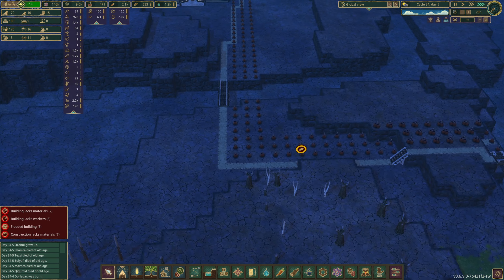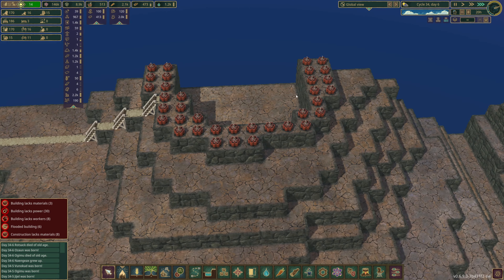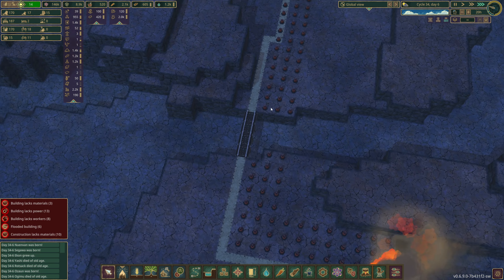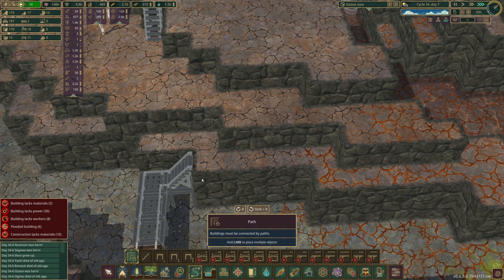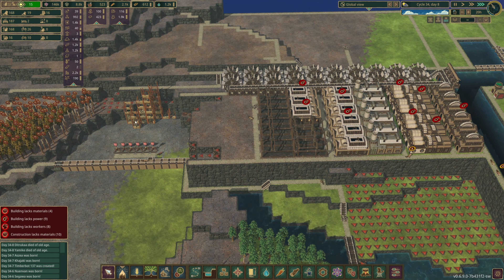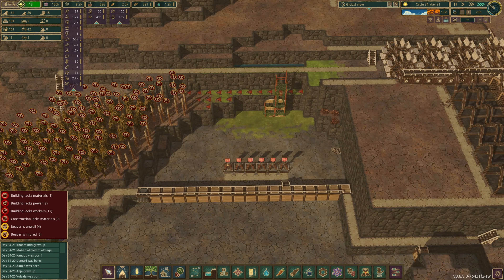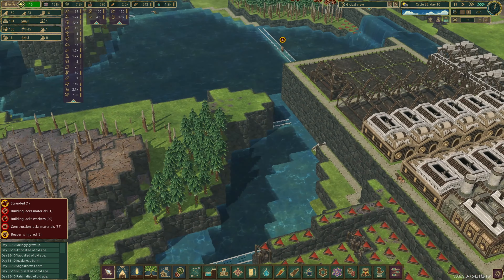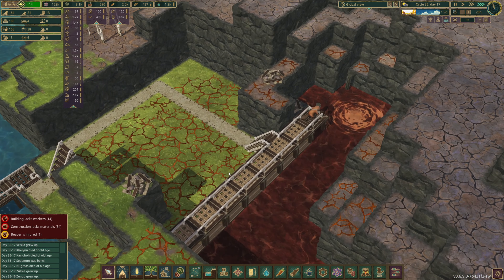This is probably going to be my next addiction... (Timberborn)